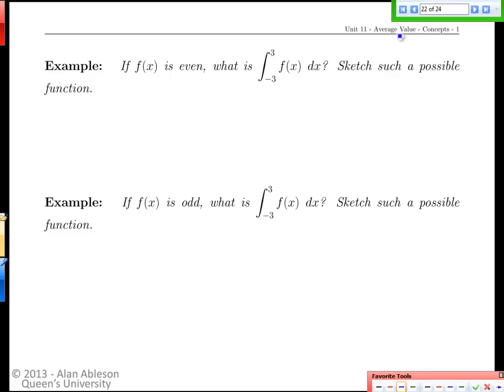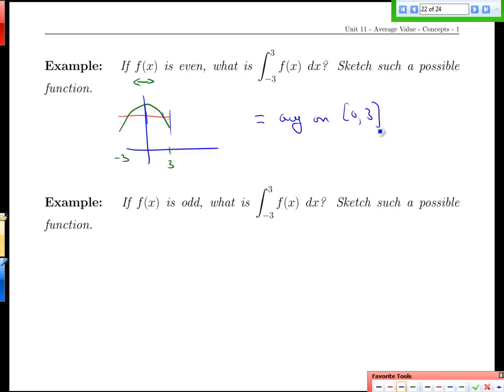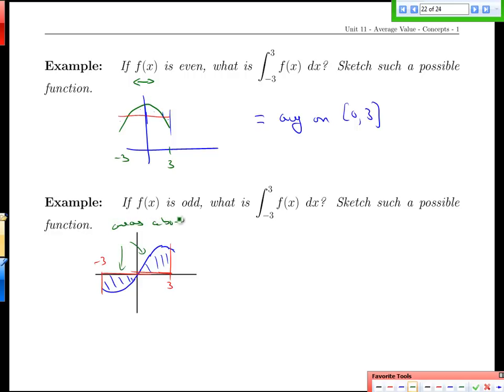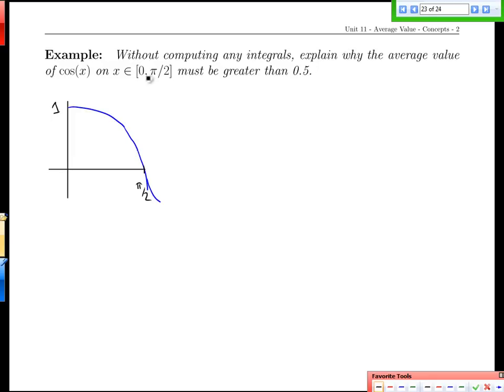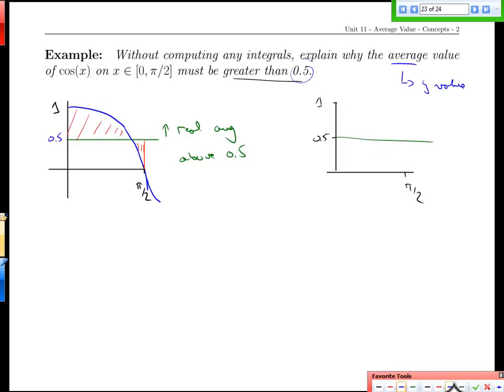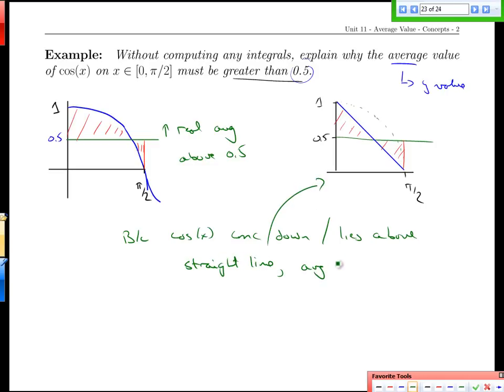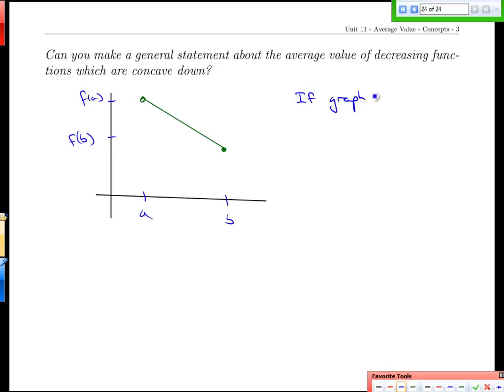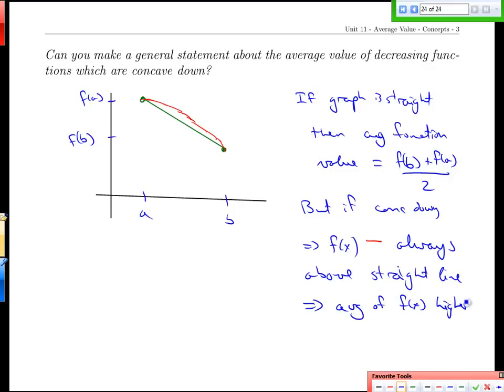Unit 11-7 Average Value - Concepts